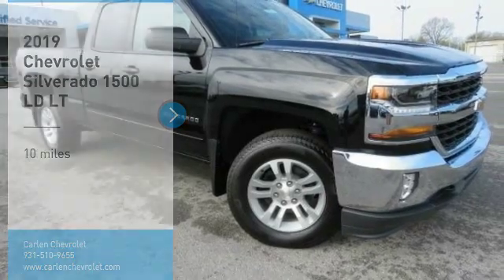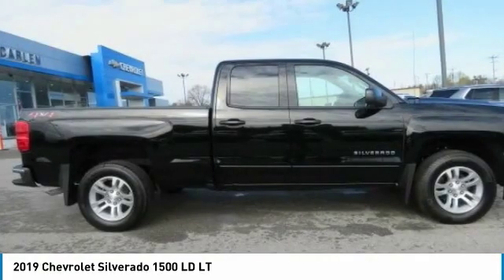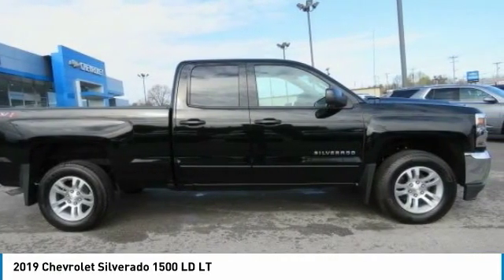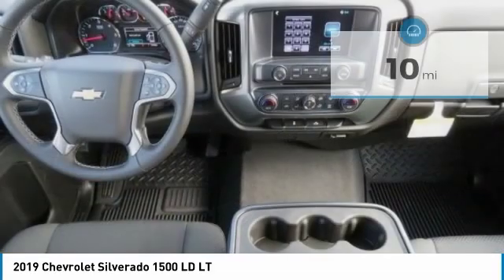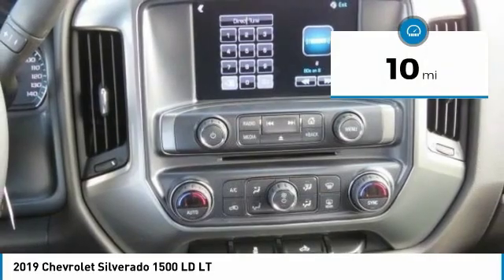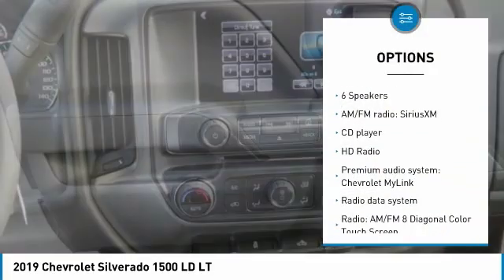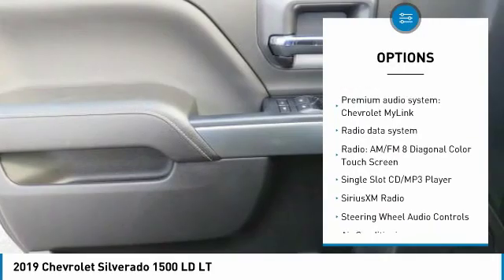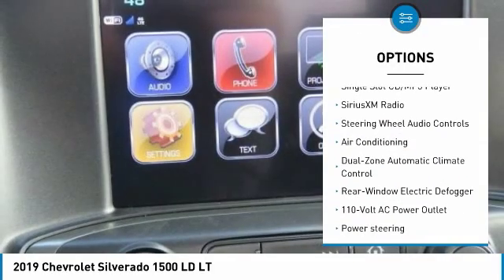2019 Chevrolet Silverado 1500 LD Cookeville TN 9155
2019 Chevrolet Silverado 1500 LD LT

Carlen Chevrolet
330 West Spring Street

Black 2019 Chevrolet Silverado 1500 LD LT 4WD 6-Speed Automatic EcoTec3 5.3L V8 **Home of the Lifetime Complementary Oil Change**, Silverado 1500 LD LT, Double Cab, EcoTec3 5.3L V8, 4WD, Black, Black Cloth, 10-Way Power Driver's Seat Adjuster, 110-Volt AC Power Outlet, All Star Edition, Black Molded Splash Guards (LPO), Chevrolet 4G LTE, Dual-Zone Automatic Climate Control, Electronic AutoTrac Transfer Case, Electronic Stability Control, Exterior Parking Camera Rear, HD Radio, High-Intensity Discharge Headlights, Integrated Trailer Brake Controller, Manual Tilt & Telescoping Steering Column, Premium audio system: Chevrolet MyLink, Radio: AM/FM 8 Diagonal Color Touch Screen, Rear-Window Electric Defogger, Remote Keyless Entry, Remote Vehicle Starter System, Single Slot CD/MP3 Player, SiriusXM Radio, Steering wheel mounted audio controls, Tilt steering wheel, Traction control, Unauthorized Entry Theft-Deterrent System, Wheels: 18 x 8.5 Bright Machined Aluminum.brbrRecent Arrival!